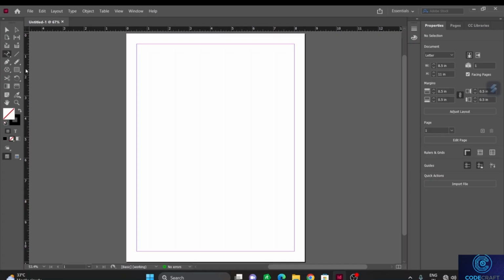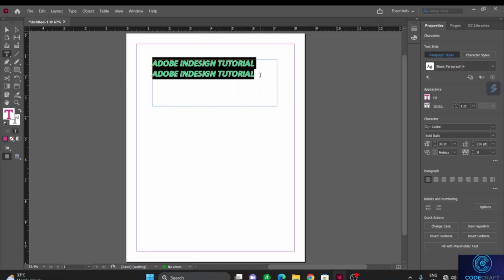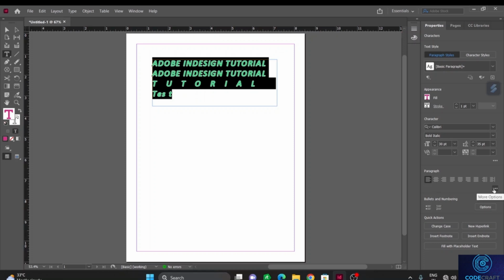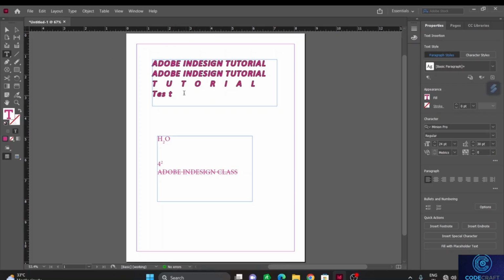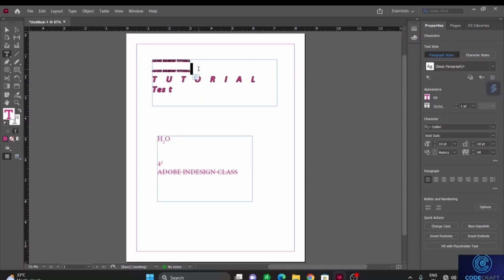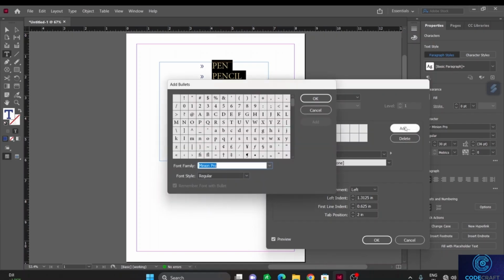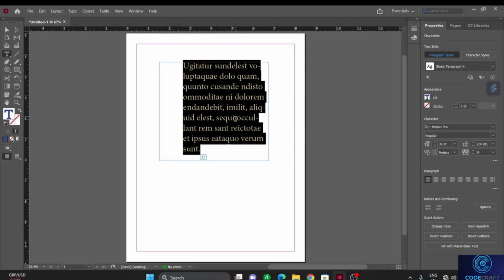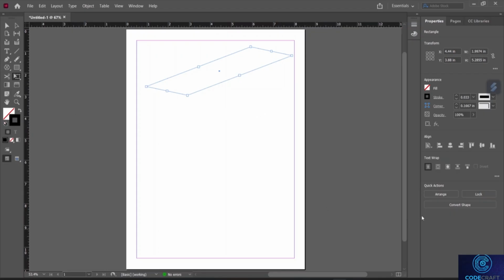Adobe InDesign Type Tool Tutorial | Text Tool Explained for Beginners (part 26)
In this video from the Complete Graphic Design and Video Editing Masterclass, we learn how to use the Type Tool in Adobe InDesign. The Type Tool is one of the most important tools used in layout design, magazine design, brochures, and professional publishing.

Adobe InDesign is widely used by graphic designers for creating books, magazines, flyers, posters, and professional print layouts. Understanding how to properly use the text tool will help you design professional layouts faster and more efficiently.

🚀 In this tutorial you will learn:

• Introduction to the Type Tool in Adobe InDesign
• How to add and edit text in InDesign
• Creating text frames
• Formatting text for professional layouts
• Tips for better typography in design

💬 Comment if you want more design tutorials